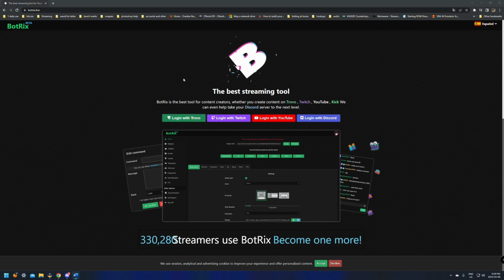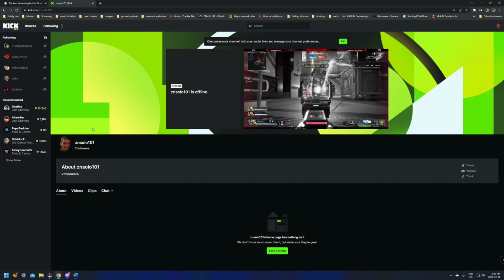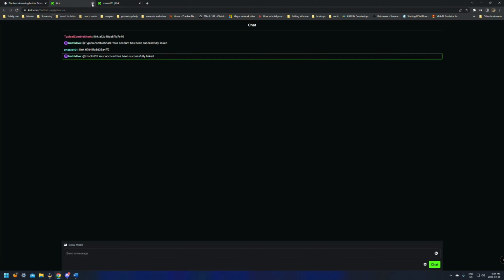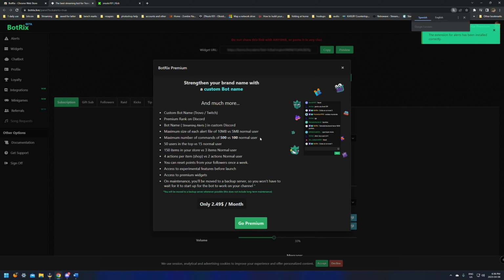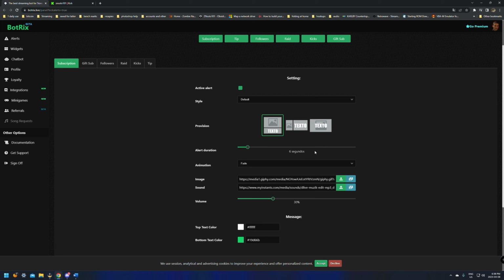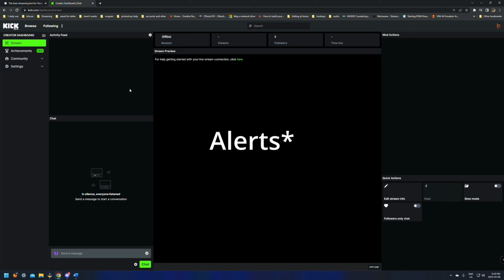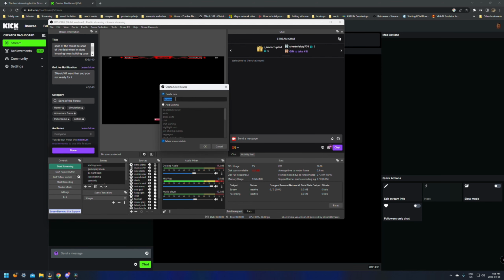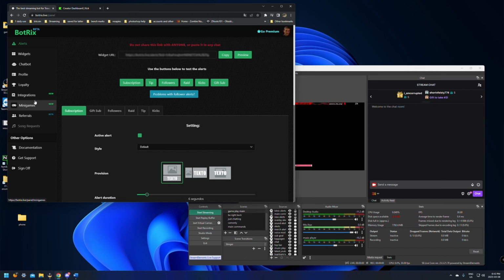Kick Alerts and overlays!!! with botrix and obs